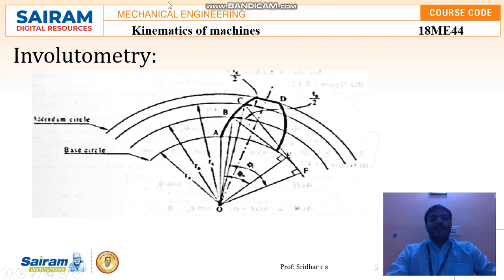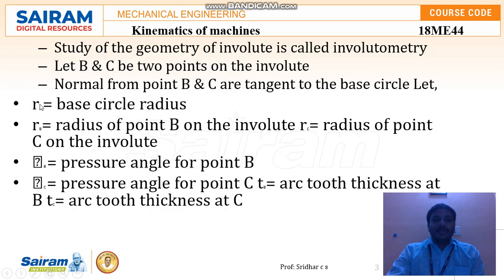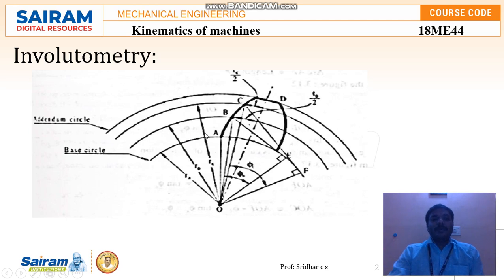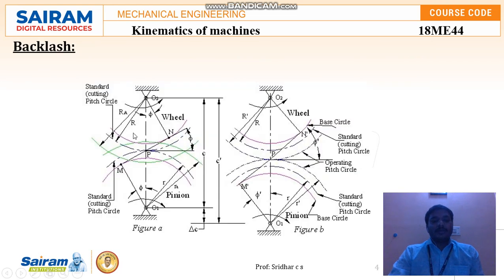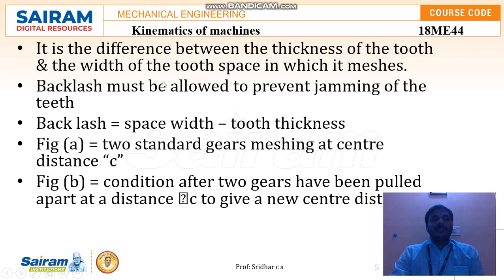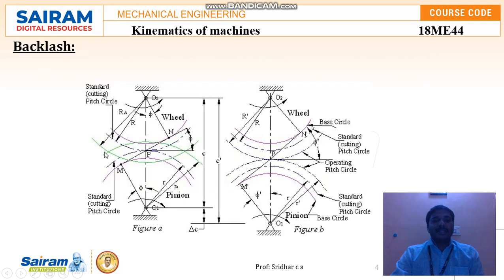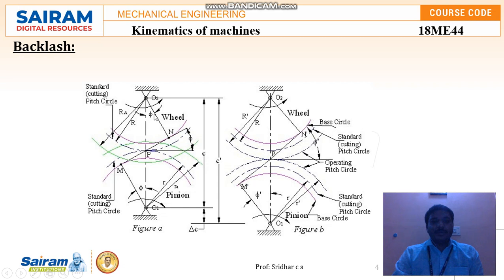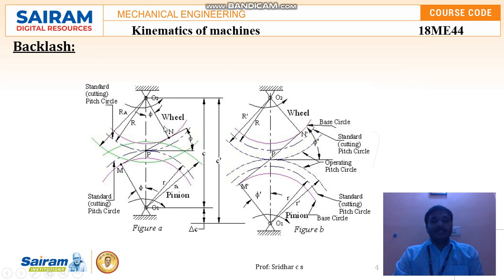Lecturer video 5_18me44_ module 5_Involutometry and Backlash_sridhar c s